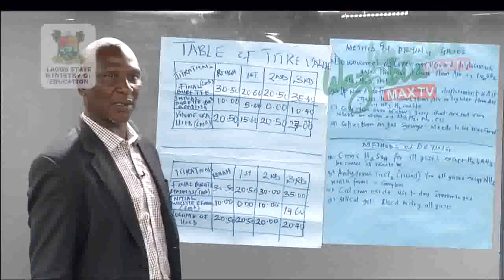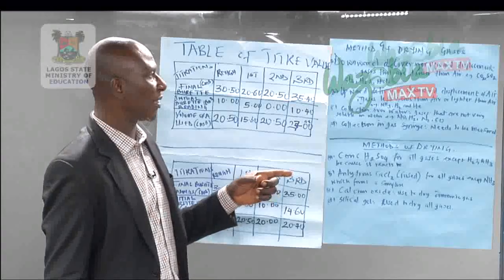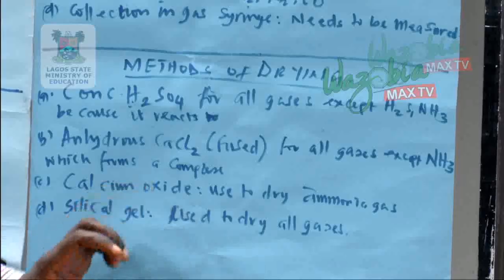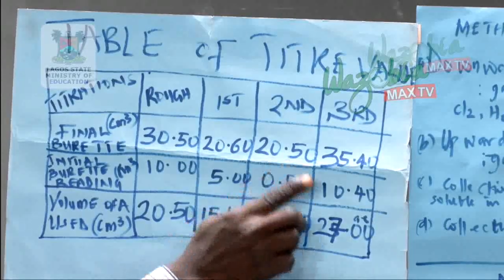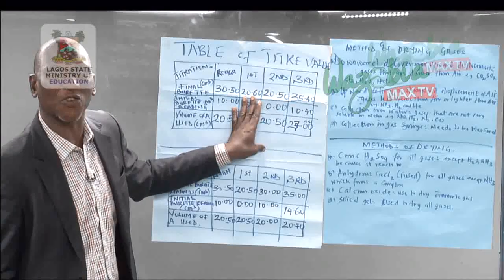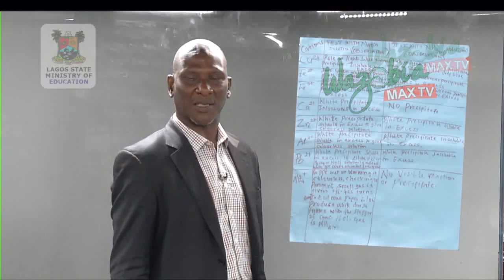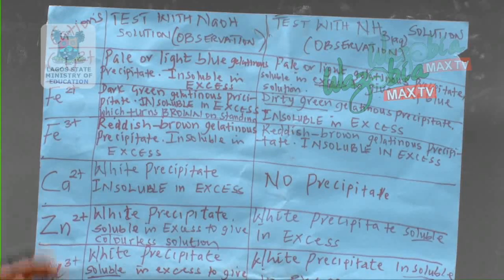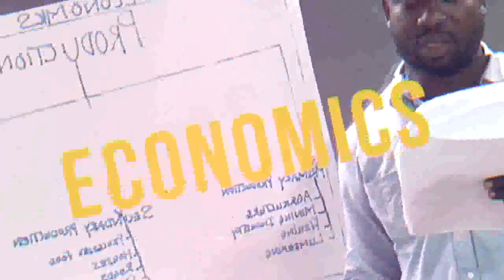CHEMISTRY PRACTICAL FOR WAEC EXAMINATION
Based on the Lagos State Ministry of Education Television lesson for SS3 Students, this is a lecture on how to handle Chemistry Practical during the Waec examinations.